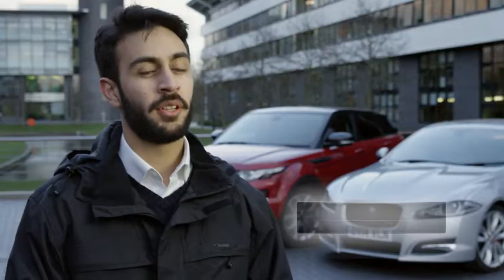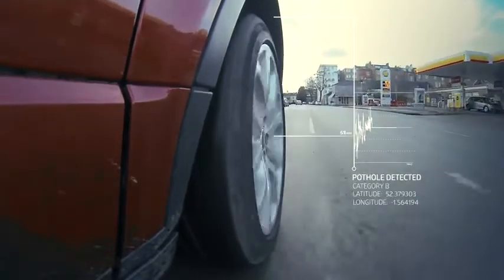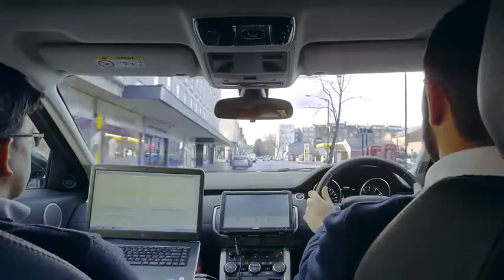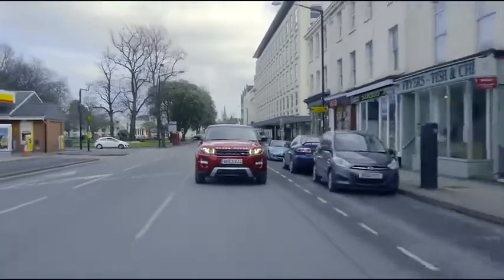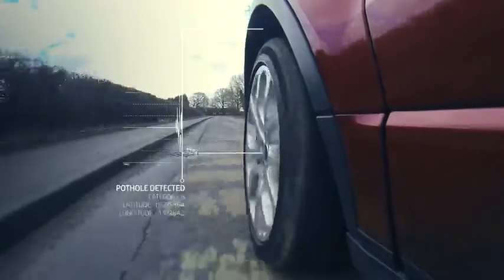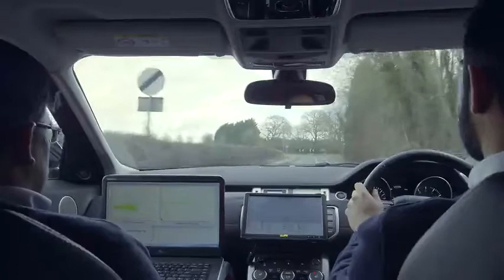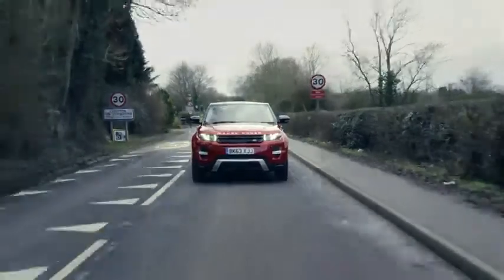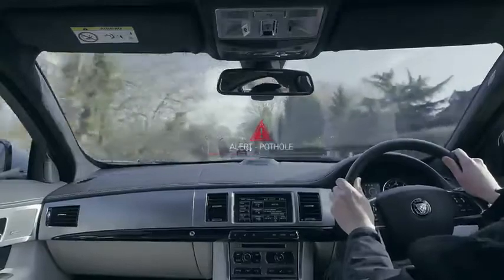Jaguar Land Rover tecnología anti baches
Jaguar Land Rover está realizando la investigación de una nueva tecnología que permitirá al vehículo identificar la ubicación y gravedad de los baches, los desagües rotos y alcantarillas destapadas.